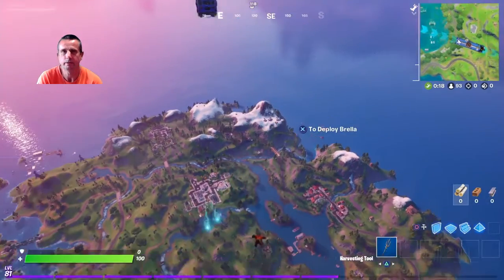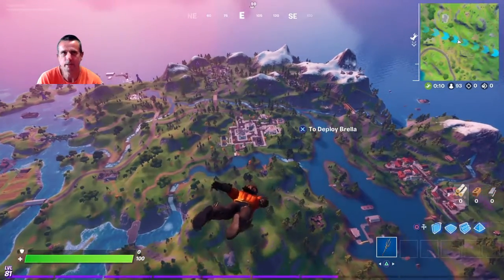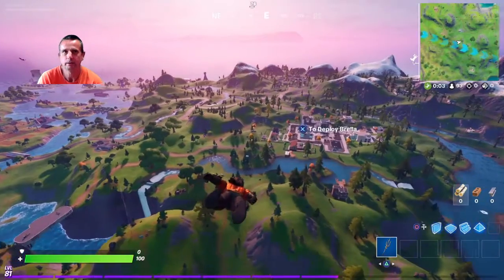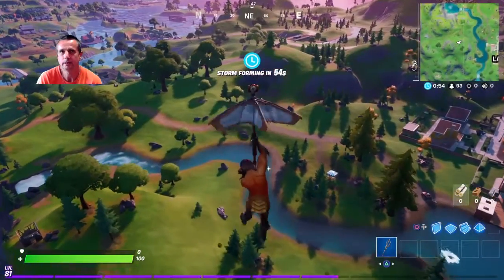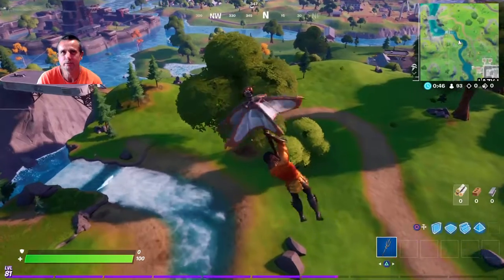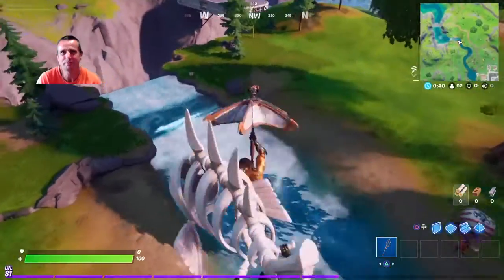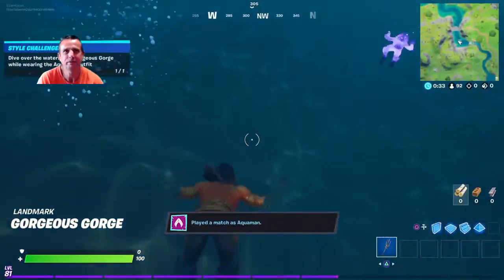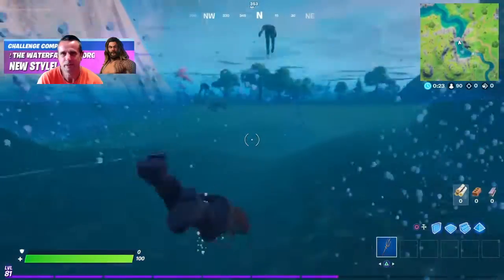Fortnite* PROTECTOR OF THE DEEP, LEGACY Achievement, Chapter 2 Season 3.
Support A Creator Code: Ian-No1-M